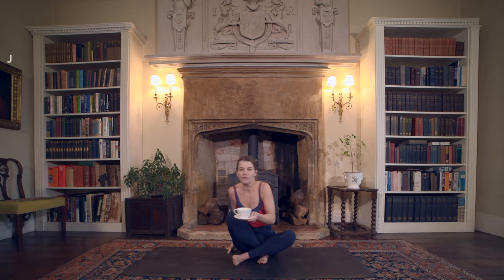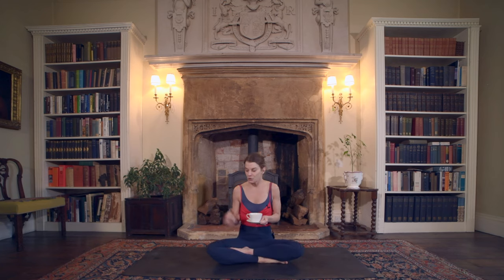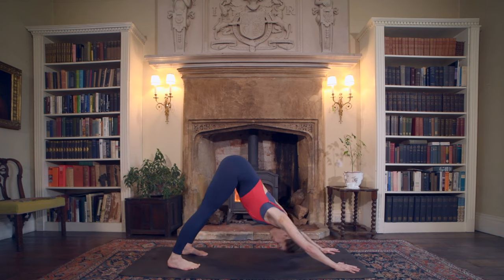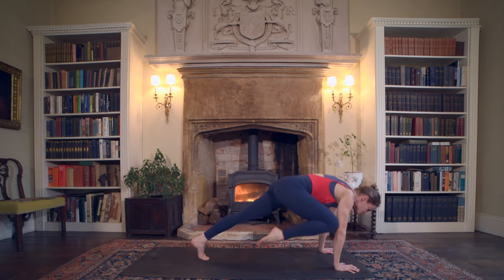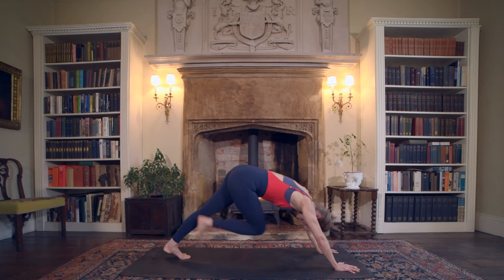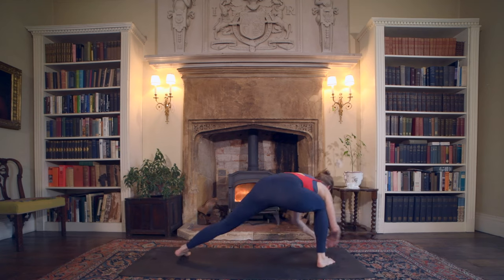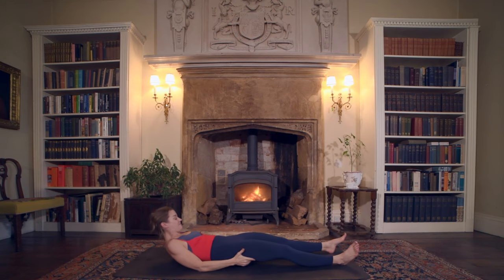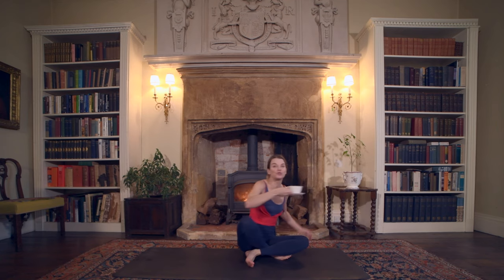Yoga, tea, a Family Crest... and Me! A 20 minute energising flow from the Library at Mapperton House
Welcome back to another flow from Yoga, Tea and the British Aristocracy! This time, I'm in front of the amazing stove in the Library, home of the 1st and 4th Earl of Sandwich's journals, along with many other historic books and artefacts.

If you'd like more yoga from me, check out Whole Self LIVE and On-demand, my amazing yoga platform over There you can flow with me at least 10 times a month and access a library of over 100+ hours of Yoga, themed so that you can find exactly the right practice.

If you'd like to join my for my weekly LIVE classes, please check them out here:

If you're interested in my yoga short courses and online trainings, please head here:

I'd love to hear from you, so please do TAG me in any Instagram or Facebook posts.

Here's a playlist I've put together to follow along as you flow